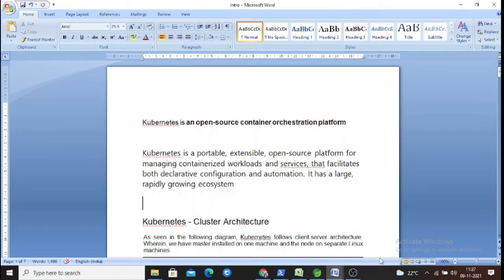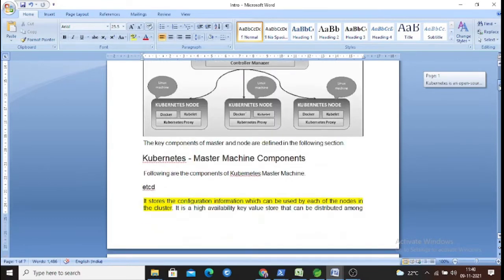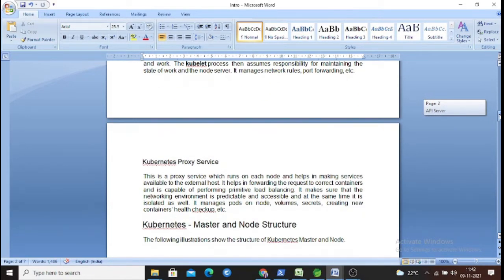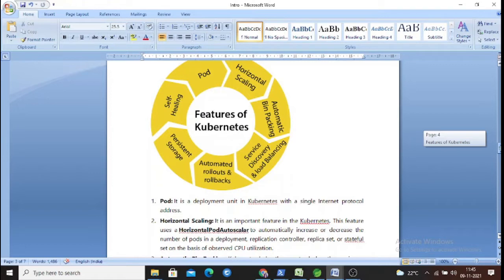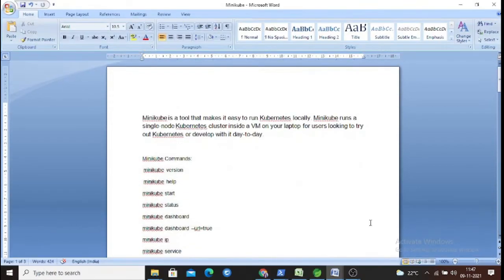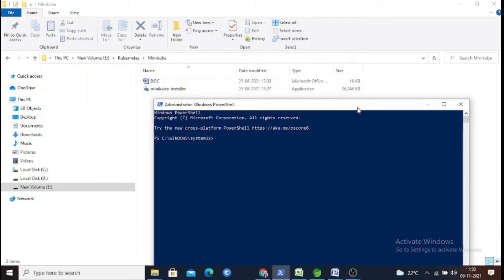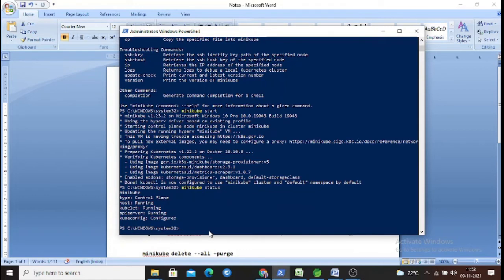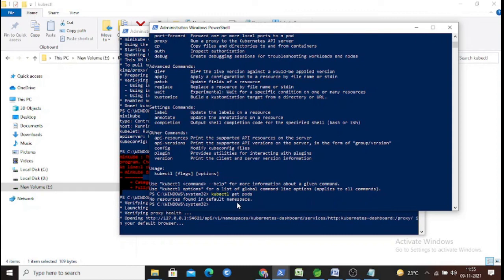Kubernetes Tutorial | Terminology | Minikube | Kubectl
Singe node  Cluster setup on local system.